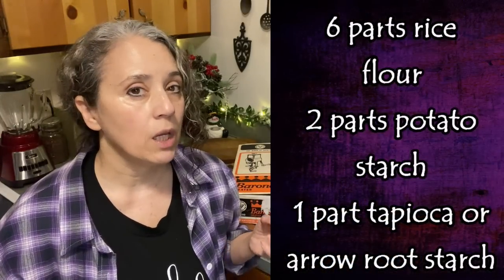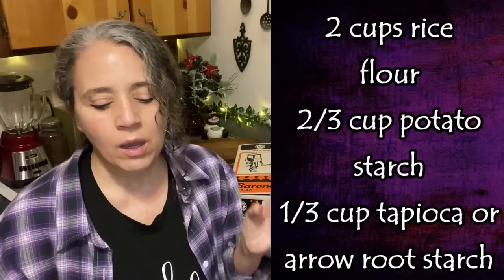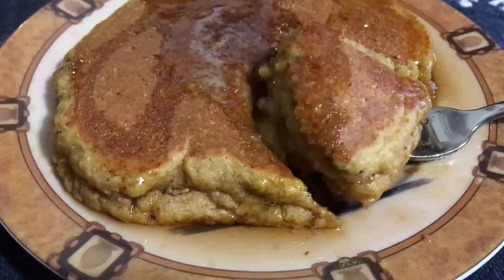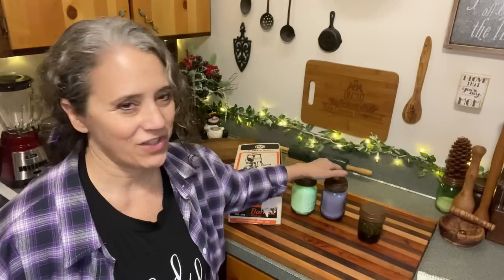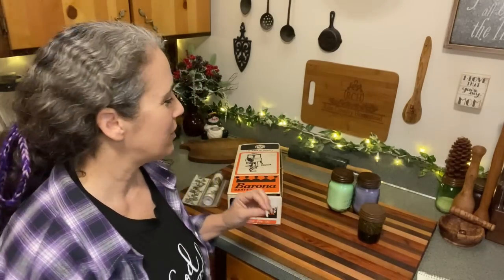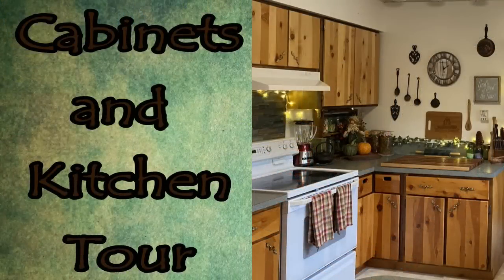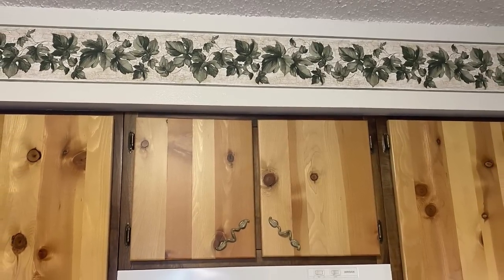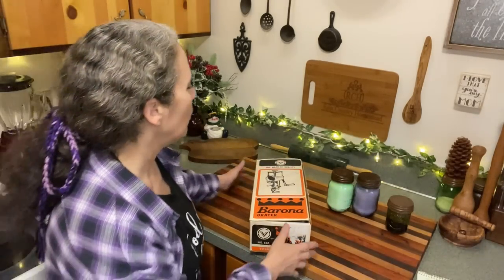Gluten Free Flour Recipe, Vintage Grater and Other This~N~That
Mother Earth Products: (Save 10% by going through this link!):
The Homesteader's Natural Chicken Keeping Handbook: